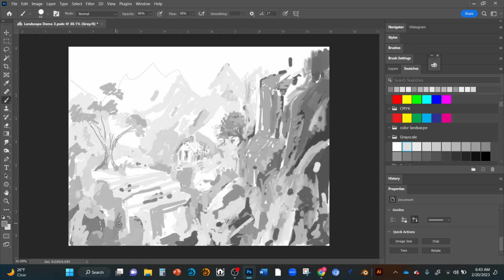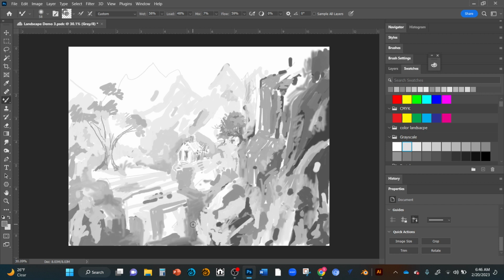Minimizing Detail In Landscape Using Photoshop